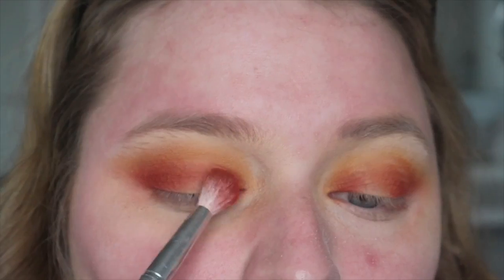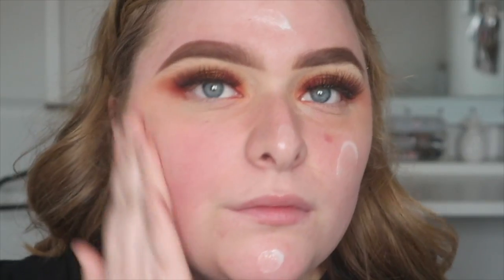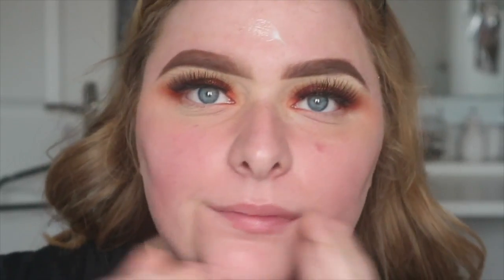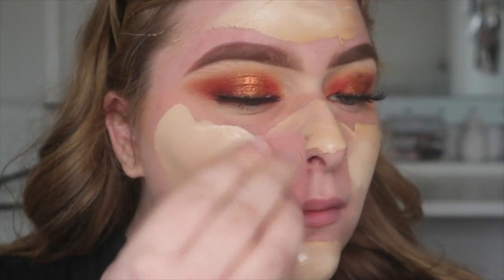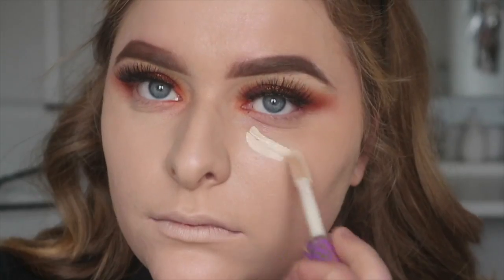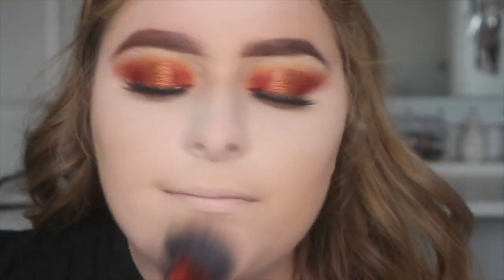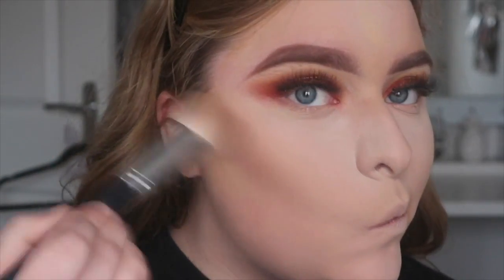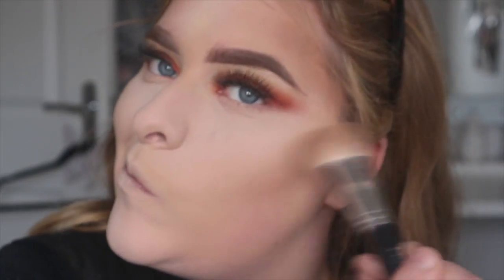FIRE HALO EYE | MAKEUP TUTORIAL | GH0STBLONDIE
FIRE HALO EYE | GH0STBLONDIE